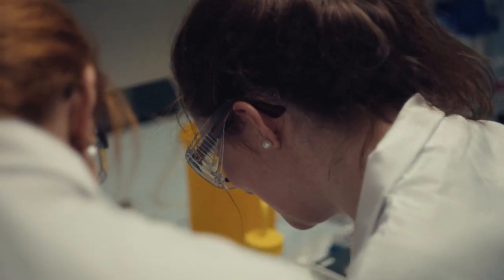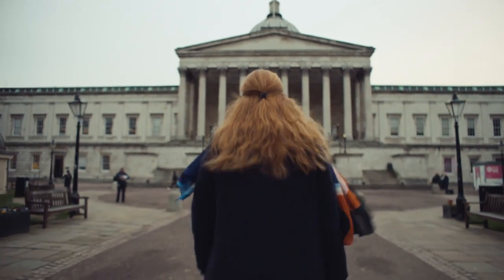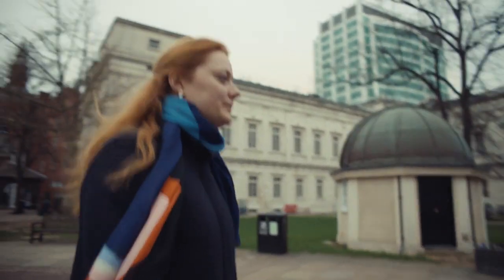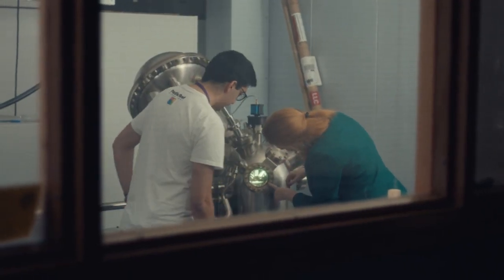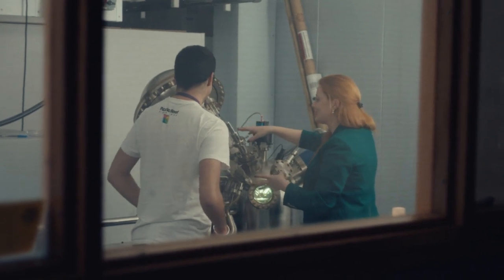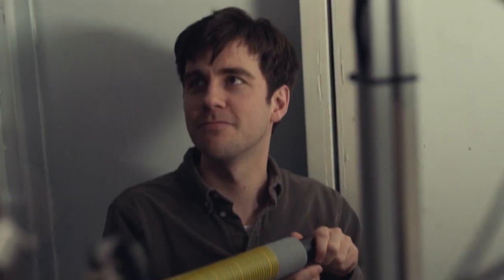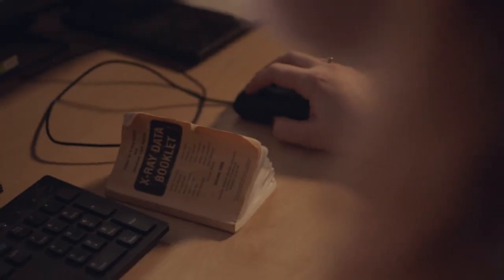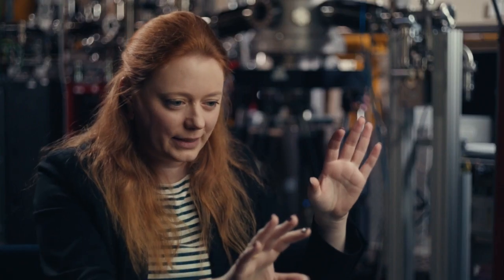NextGreatImpossible - Dr Anna Regoutz's breakthrough in material science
Are you looking for the next big question to answer? Material scientist Dr. Anna Regoutz is pursuing her NextGreatImpossible. Watch her story below
SigmaAldrich.com/NextGreatImpossible.